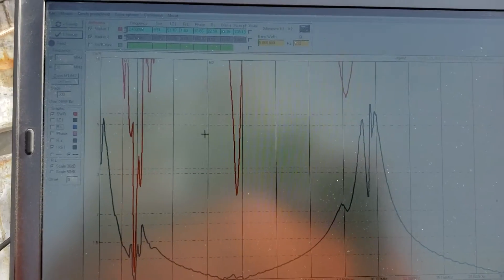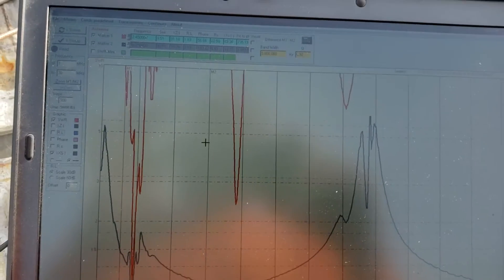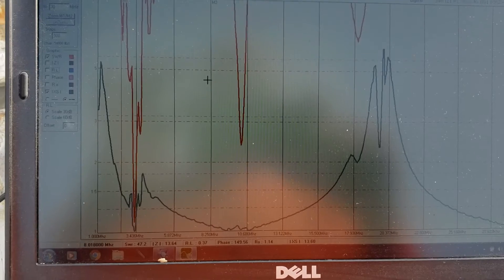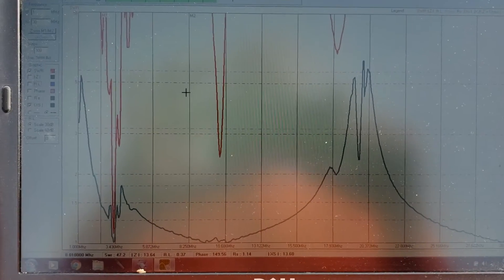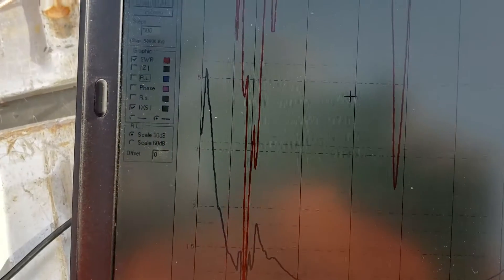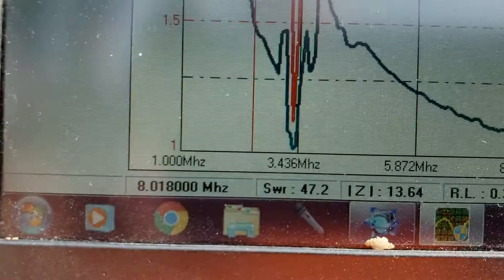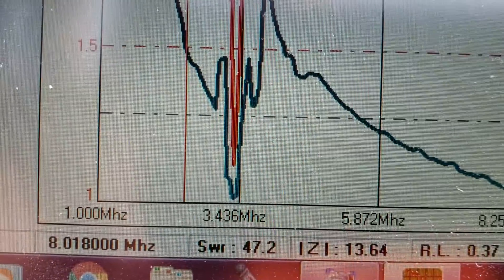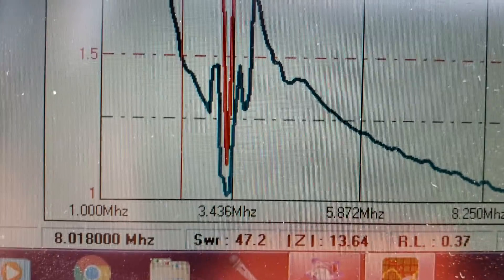Converted antenna details. #2